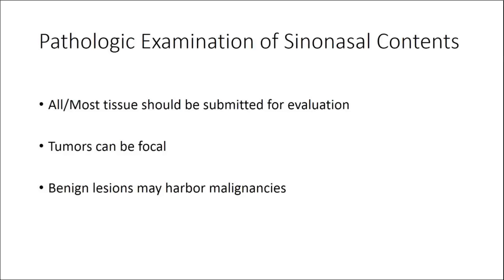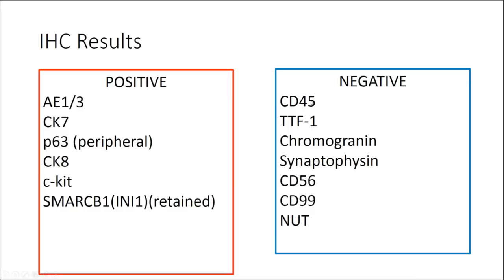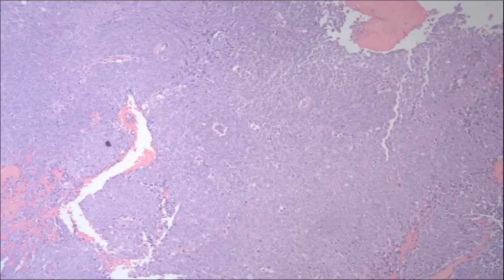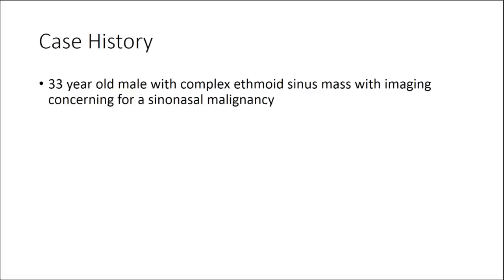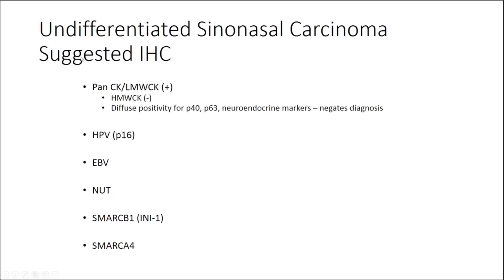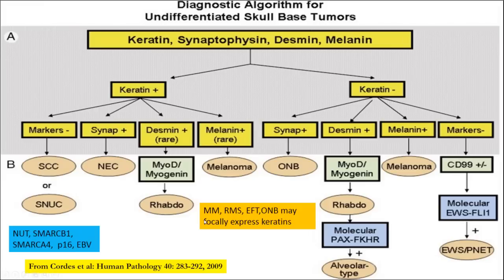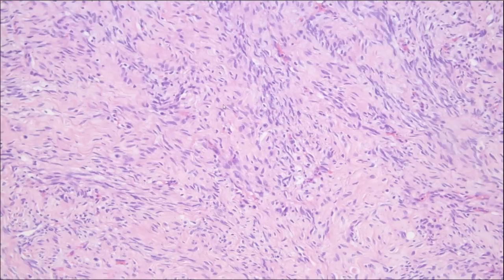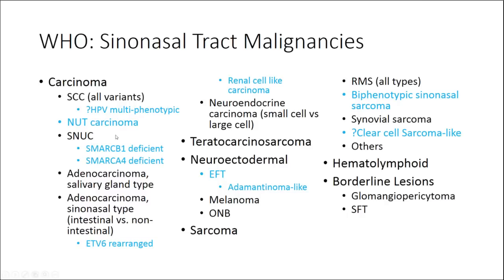Update on recently described tumors of the sinonasal tract - Dr. Montone (UPenn)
Sign up for our newsletter to be notified of all upcoming lectures and other learning opportunities You will join a growing community of more than 10,000 pathologists from over 140 countries who learn from pathCast every day.